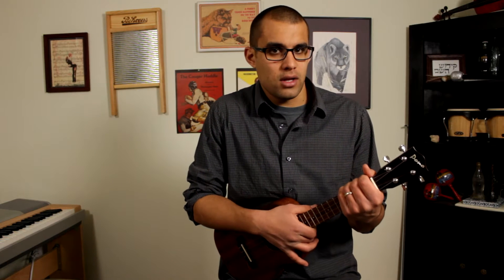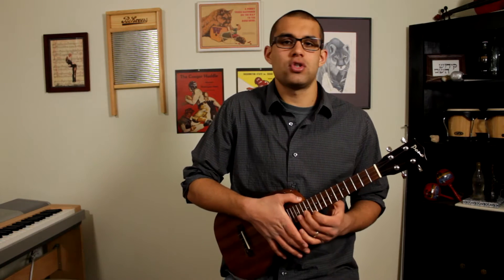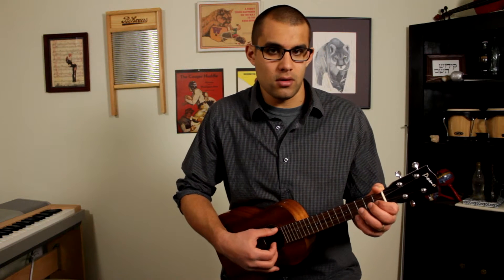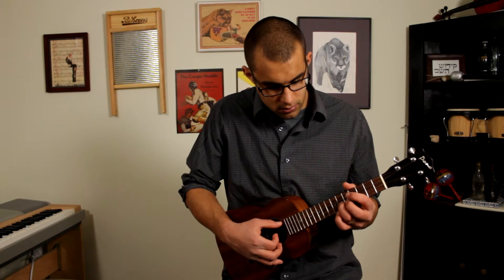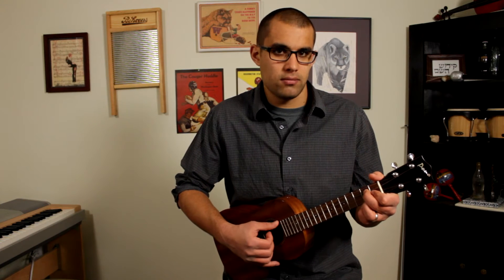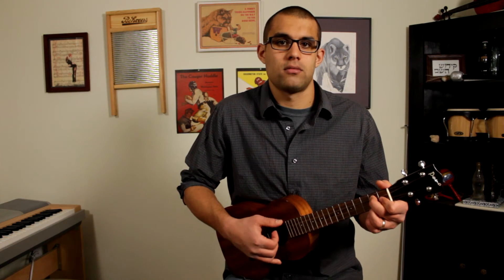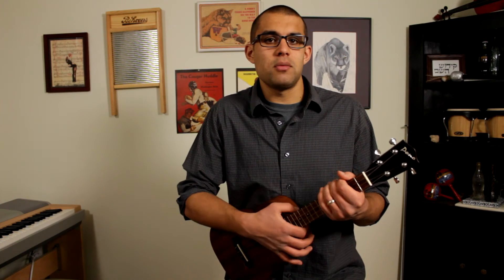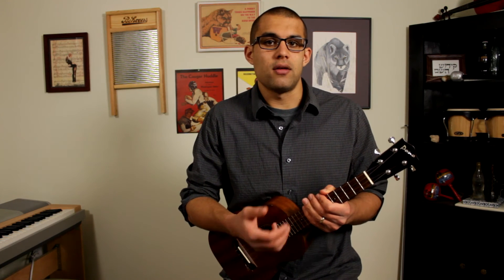Constant Bass-Ukulele Tutorial by Matt Argo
If you liked this video, then "Like" it!
If it was your favorite, then "Favorite" it!